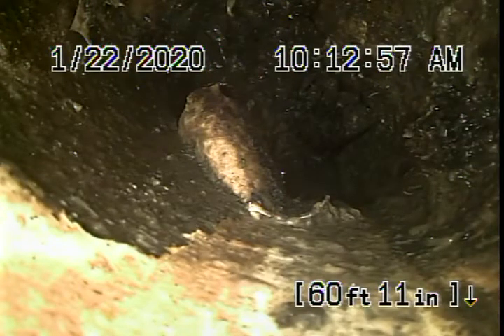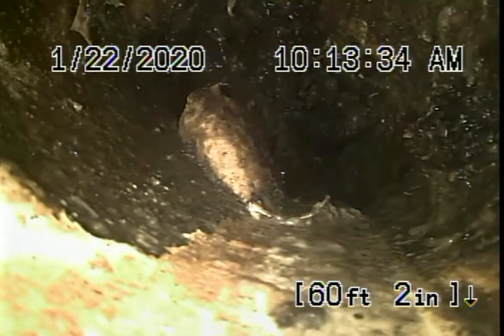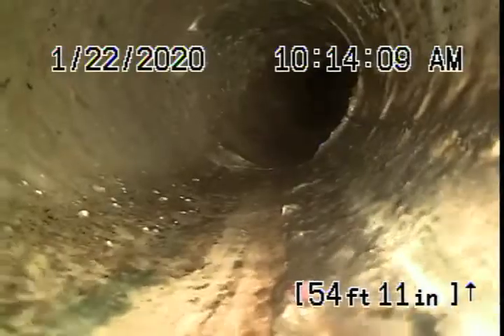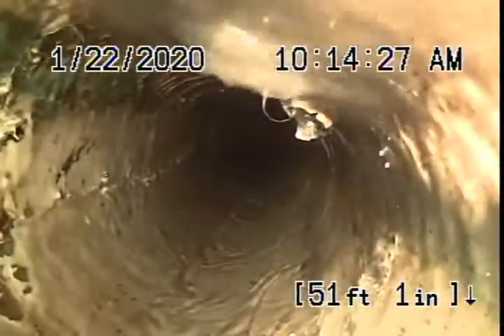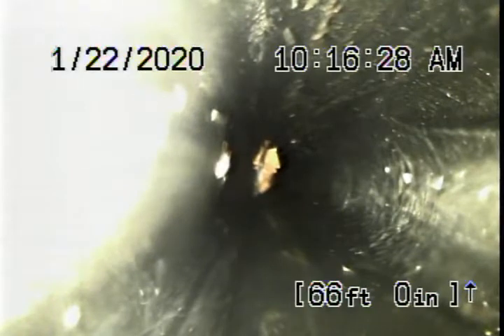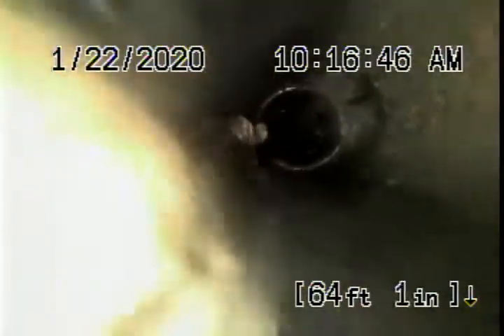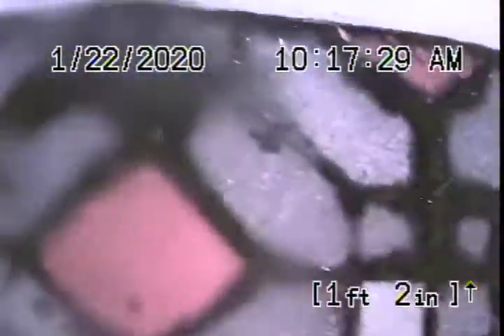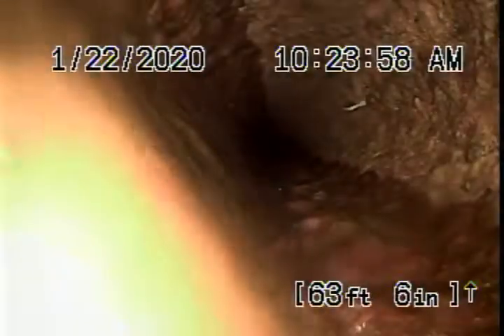504 Foothill Rd